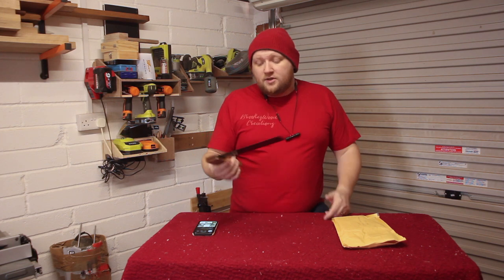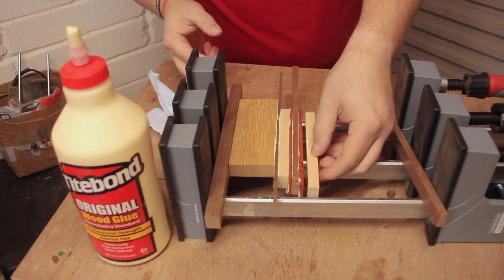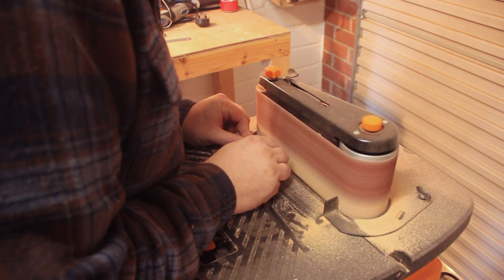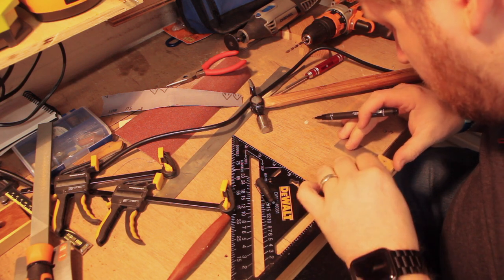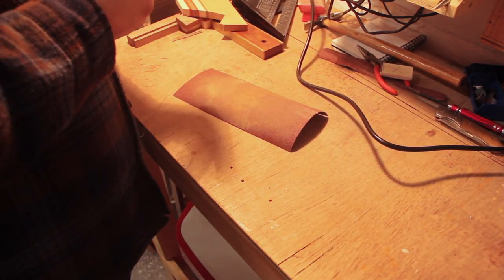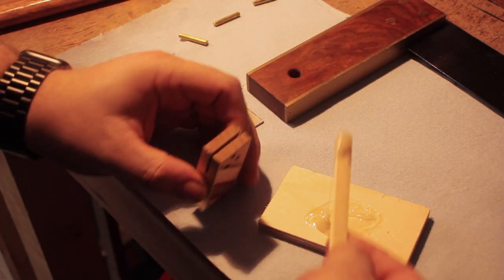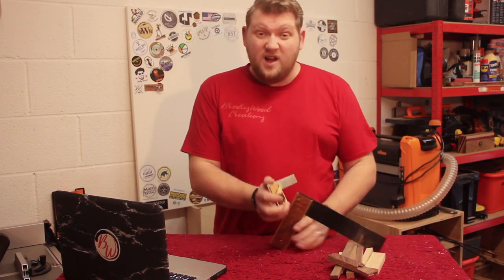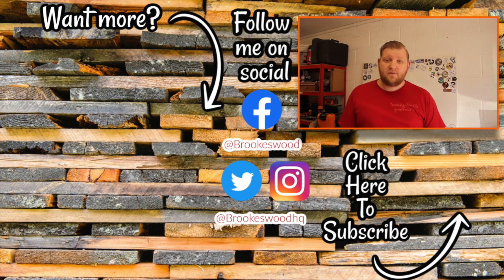How to make your own DIY Mini Carpentry Square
This week in the BrookesWood Creations Makers Space we will are making a mini carpentry square for my friends Spiritandbear 5k giveaway on Instagram.

Myself and a few other makers were asked to make some mini tools that Kez & Phil could give away.
This was my first delve into metalwork and it was daunting to say the least.

Things I Used in This Project:
Machines:
ISOtunes Bluetooth Hearing Protection:
Ryobi Orbital Sander:
Triton Thickness Planer:
Dewalt DW745 table saw
Surface Planer:

Consumables:
Gorilla Glue 2 Part Epoxy
Osmo Polyx Oil:
125mm Sanding Discs